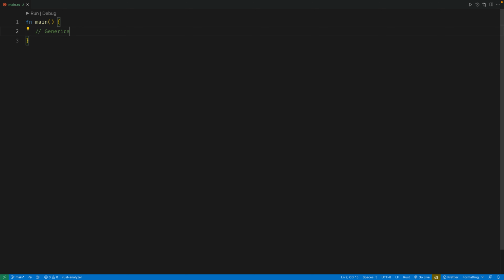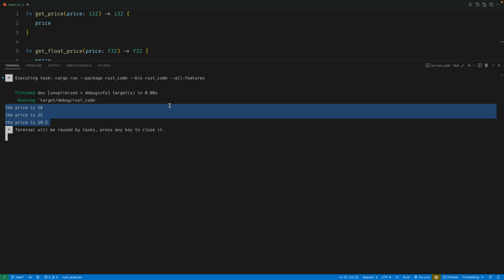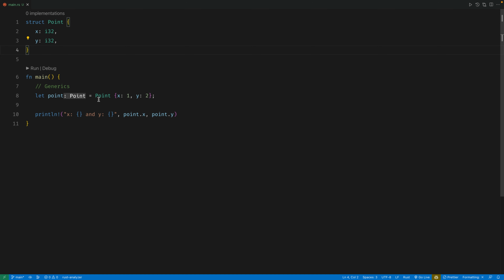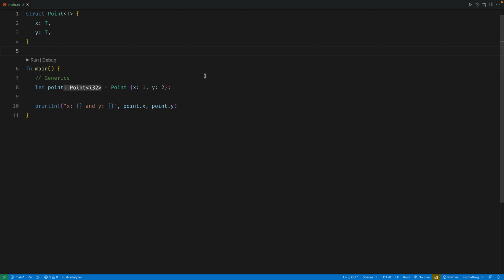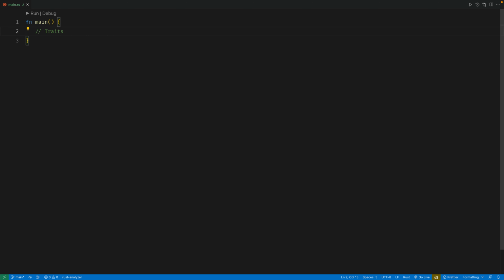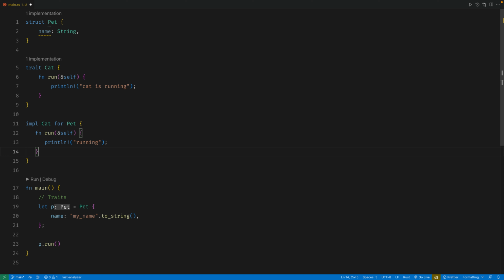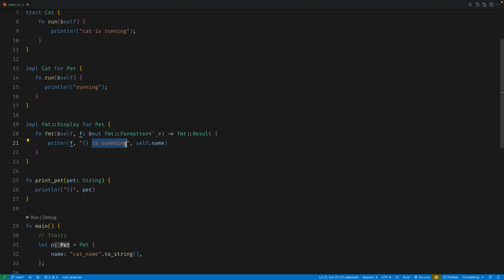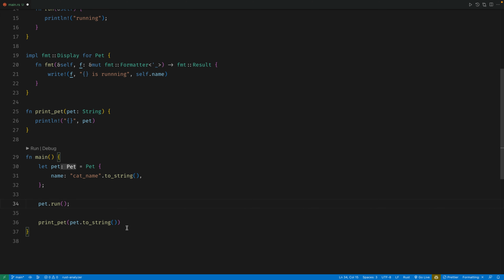Rust - Generics & Traits (Part 3)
Learn Rust Programming in 2023. We will use the Rust official book to learn the language, in addition to other free open-source resources.

In part 3 of this series, we go over generics and traits.

00:07 - 1 - Generic Functions
03:34 - 2- Generic Structs
05:40 - 3 - Implementing Generic Structs
06:27 - 4 - Generic Enums
07:13 - 5 - Traits
08:15 - 6 - Implementing Traits
09:13 - 7 - Builtin Traits (Display)